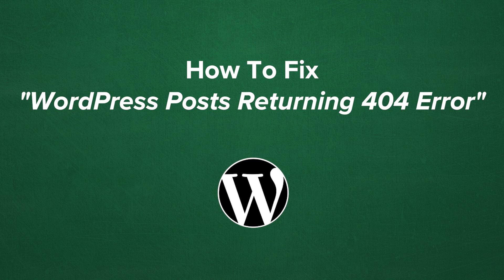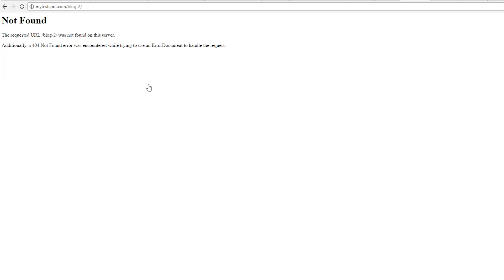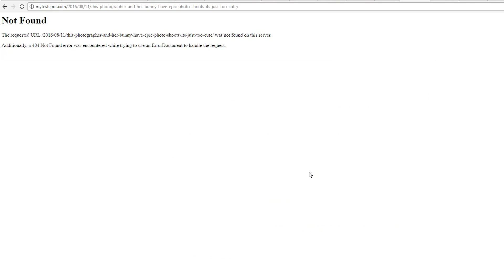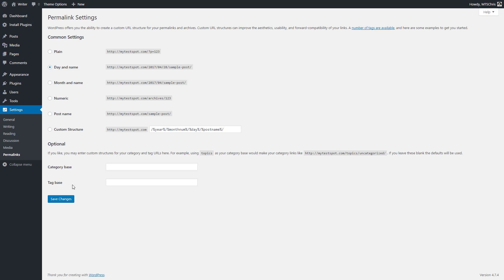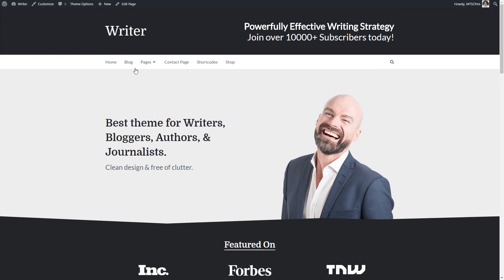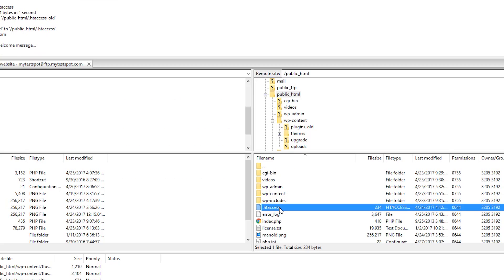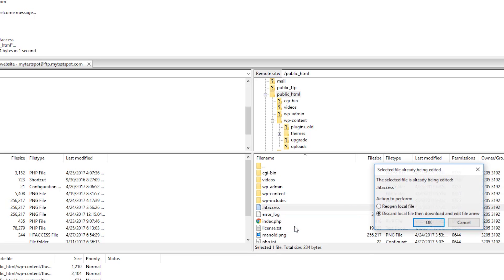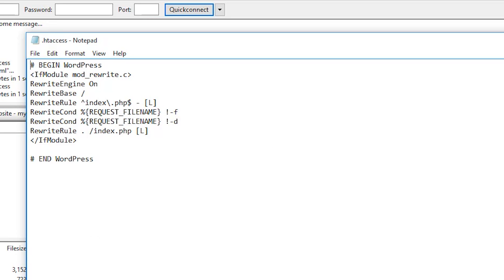How to fix the 404 error in WordPress?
The 404 is the most common error that could occur on a WordPress website mainly due to an incorrect updation or deletion of the htaccess file. Learn how to troubleshoot this problem by following the simple steps mentioned in this detailed video tutorial.